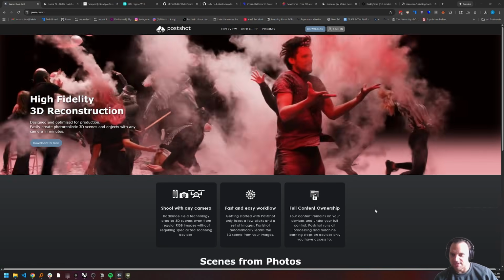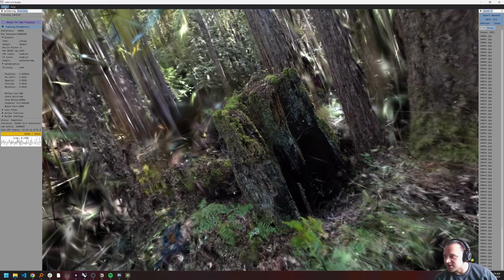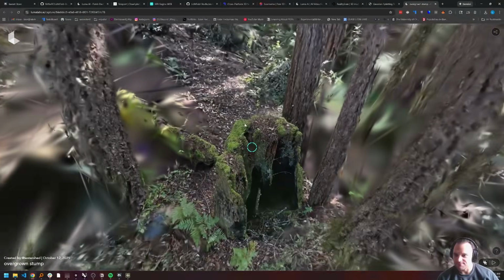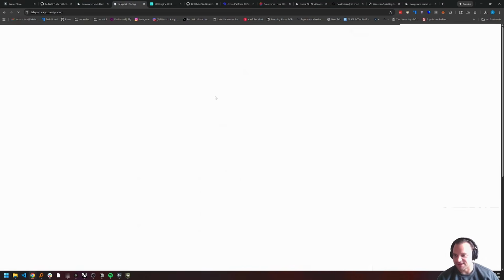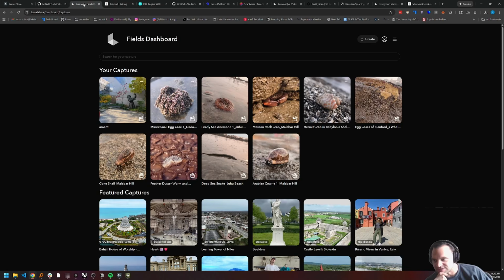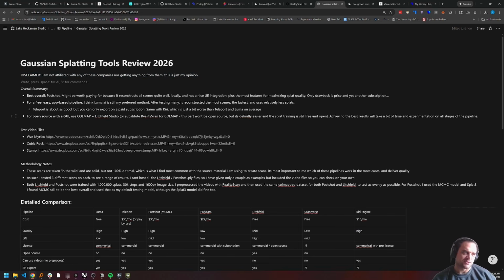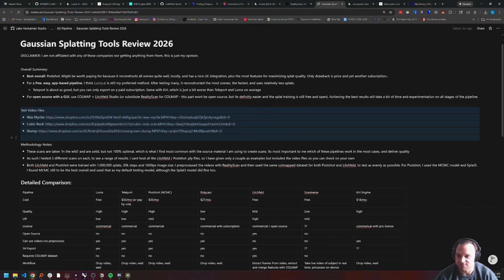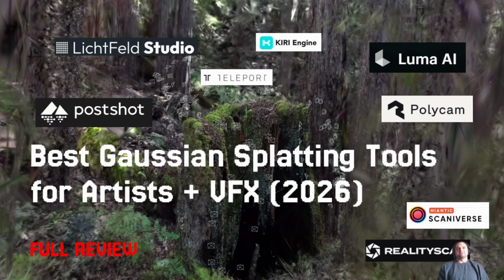Best Gaussian Splatting Pipeline Tools for Artists + VFX (2026)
In this video I break down the most popular Gaussian Splatting pipelines available right now for 3D artists, VFX, filmmakers, and real-time / UE users. Whether you're looking for free, app-based capture, local high-end reconstruction, or full open-source control, this covers the full range from dead-simple to fully technical.

3D artists & technical artists working in Unreal, Unity, Blender, TouchDesigner

VFX, previs, virtual production, environment capture

Anyone comparing NeRF vs Gaussian Splats

Creators looking for free vs paid splat pipelines

People who want to run splats locally, in-cloud, or open-source

Pros/cons of each pipeline (speed, quality, export options)

Which tools are best for quick captures vs production workflows

Whether a paid subscription is actually worth it in 2026

How app-based tools compare to full COLMAP + training builds

Which ones support Unreal Engine 5, SH export, glTF, etc.

00:00 - Intro
01:31 - Jawset Postshot
03:22 - Litchfeld Studio
07:20 - Luma
08:27 - Teleport Digital Twin
10:25 - Kiri Engine
13:11 - Polycam
14:22 - Scaniverse
14:48 - RealityScan
15:13 - Detailed Comparison and Reviews